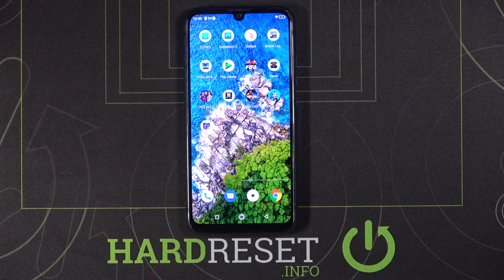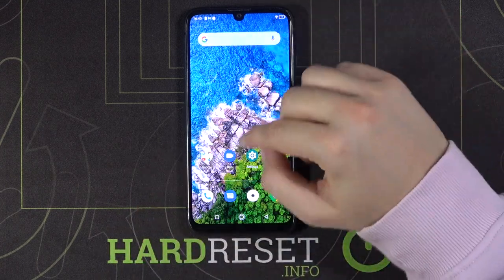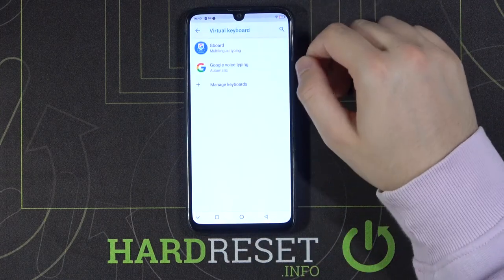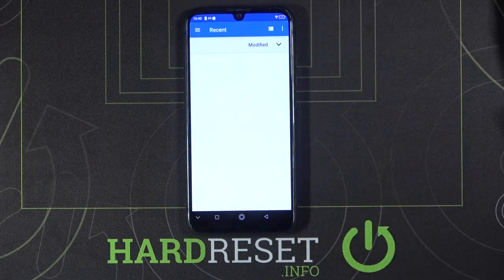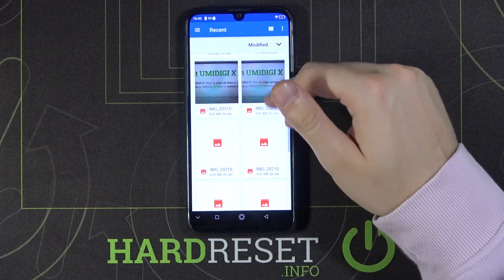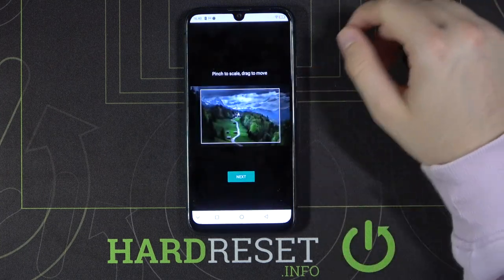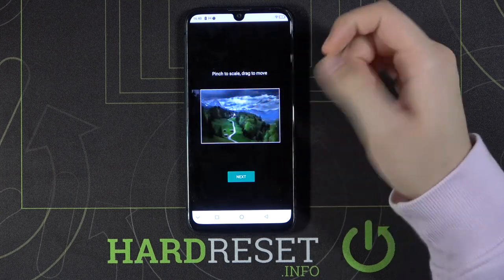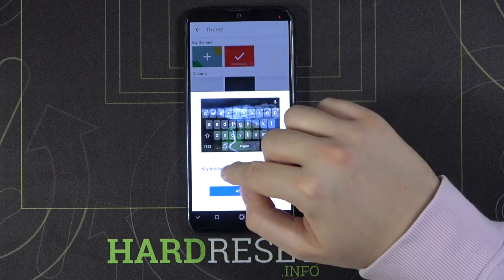Keyboard Customization - UMIDIGI A9 and Keyboard Settings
Do you like one of your photos and want to use it as the background for your keyboard, but don't know how to do this? We will help you with ease! All you need is to check our tutorial, select a photo from the Gallery app and open the needful Keyboard Settings. Add an image as your Keyboard Theme simply with us. Thank you for joining our team!

How to Customize Keyboard in UMIDIGI A9? How to Change Keyboard Theme using Photo in UMIDIGI A9? How to Set Up Photo from Gallery as a Keyboard Theme on UMIDIGI A9? How to Use my Photo as a Keyboard Theme on UMIDIGI A9? How to Change Keyboard Theme in UMIDIGI A9? How to refresh Keyboard Theme UMIDIGI A9? How to personalize Keyboard Theme in UMIDIGI A9? How to change the Theme on UMIDIGI A9? How to customize Keyboard in UMIDIGI A9?